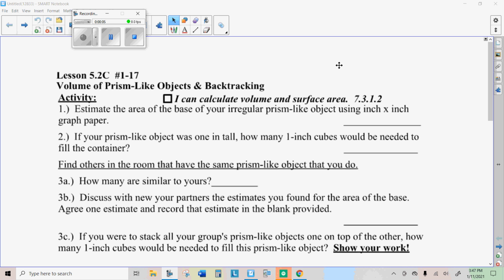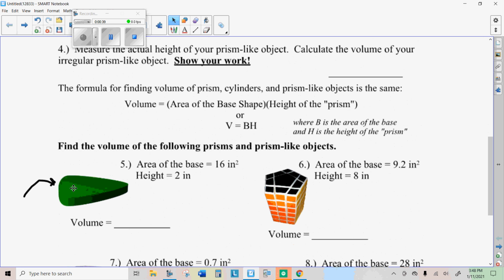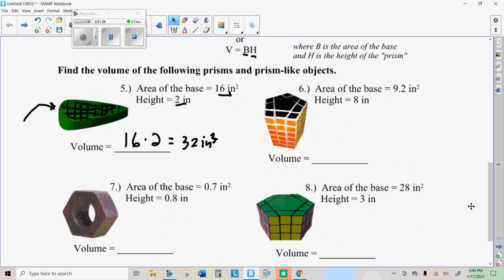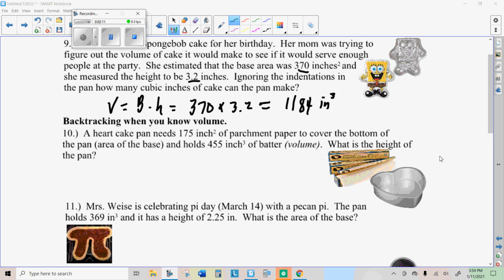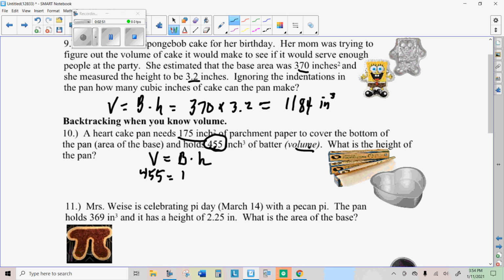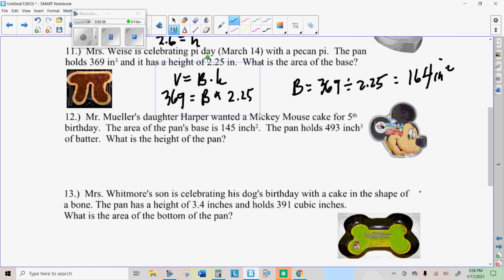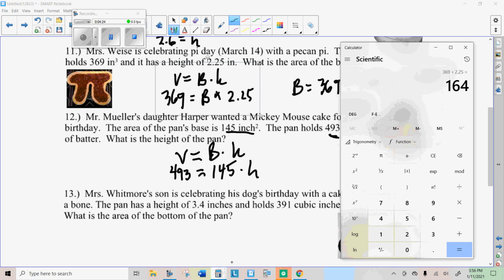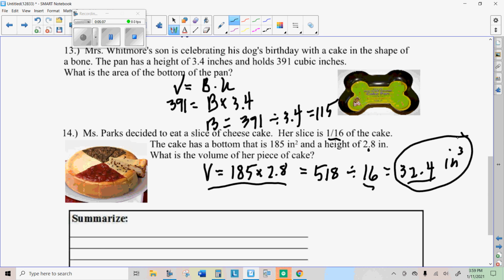Lesson 5 2C